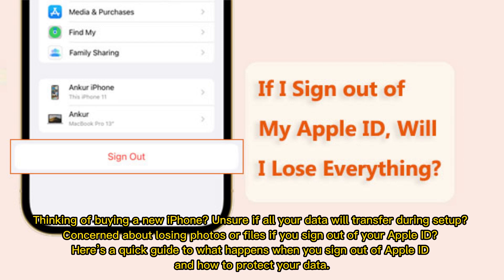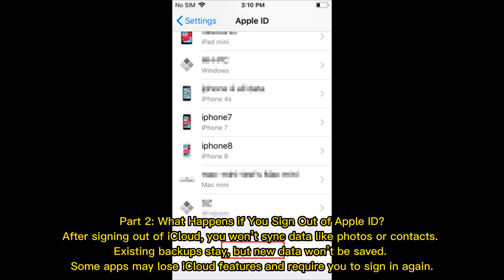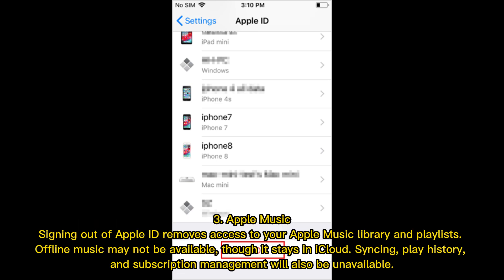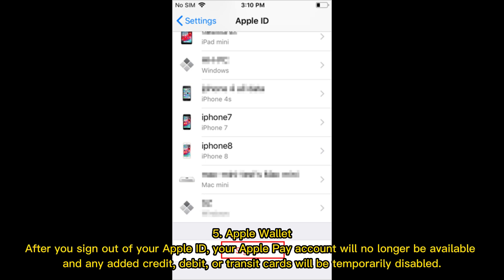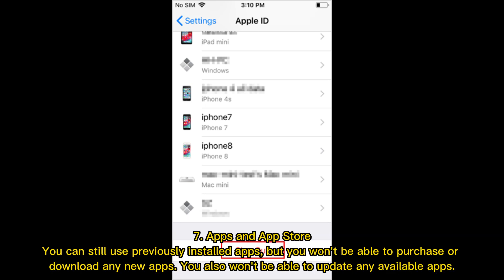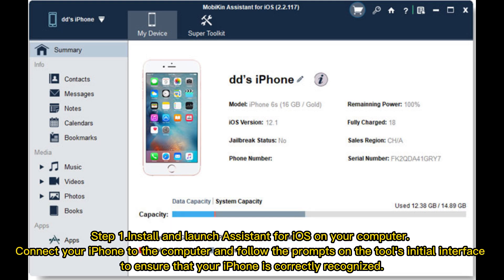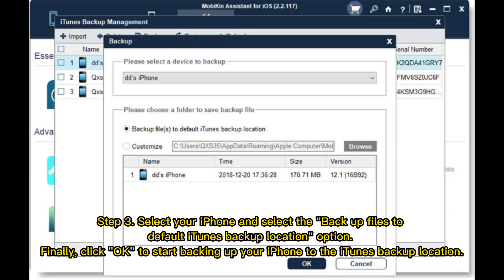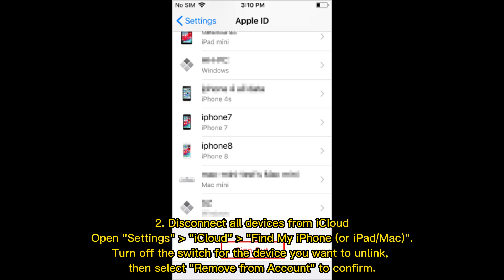What Happens If I Sign Out of My Apple ID? Things You Should Know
Does rebooting your phone delete everything? No, a simple reboot is secure. What does restarting your phone do? This detailed guide will cover all you want to know about this topic.

00:00 Start
00:18 Part 1: How to Sign Out of Apple ID?
00:33 Part 2: What Happens if You Sign Out of Apple ID?
02:26 Part 3: Steps to Take Before Logging Out of Your Apple ID